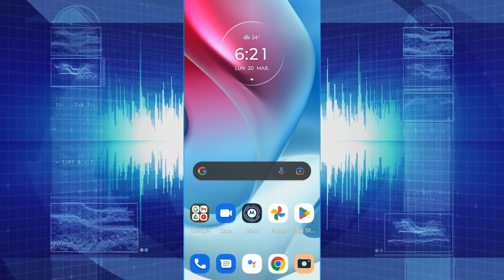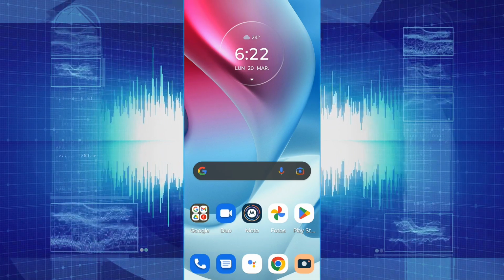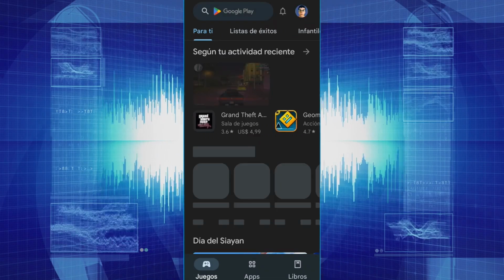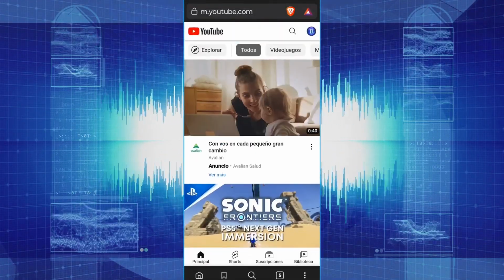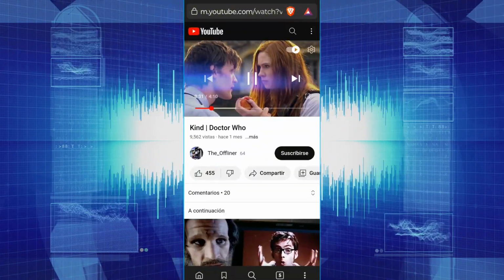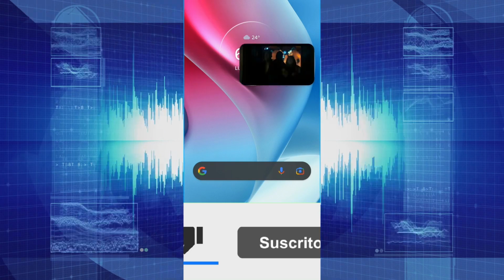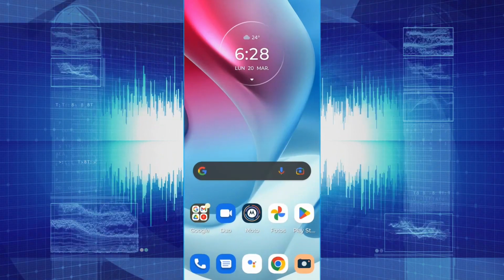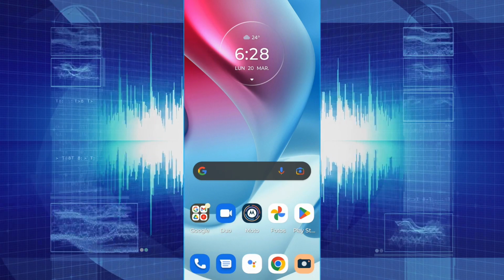🔴 How to WATCH YOUTUBE in FLOATING WINDOW or PIP on Android WITHOUT premium subscription or VPN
📱👀📺 Want to watch YouTube videos in a floating or PIP window on Android? We have the solution! 🤩👌 Watch your favorite videos while multitasking! 🙌💻👨‍💻 Don't miss this tutorial!

☑️ How to fix YouTube Not Showing Comments - Why Can't I See Comments on YouTube